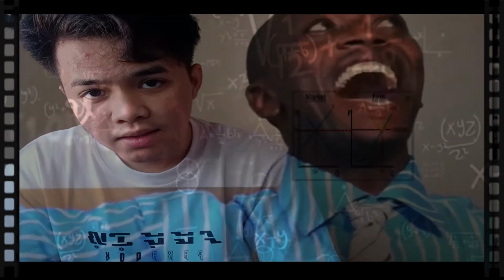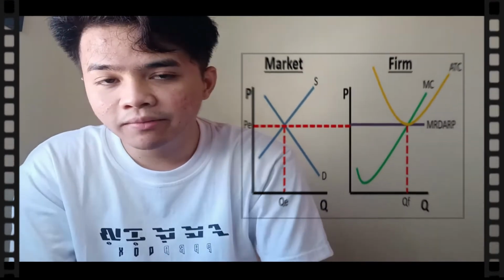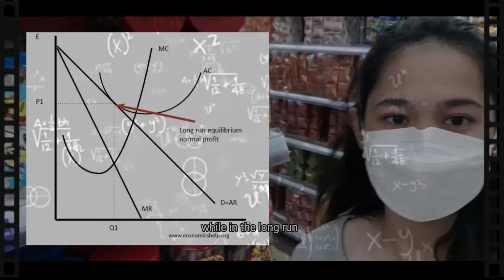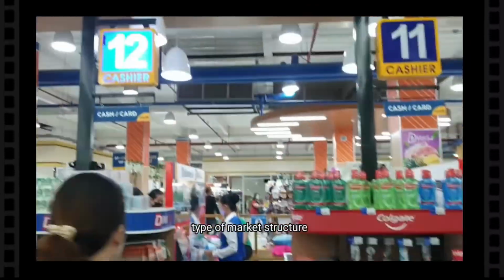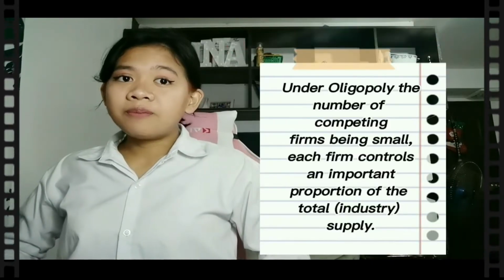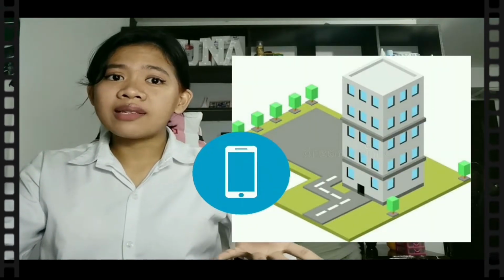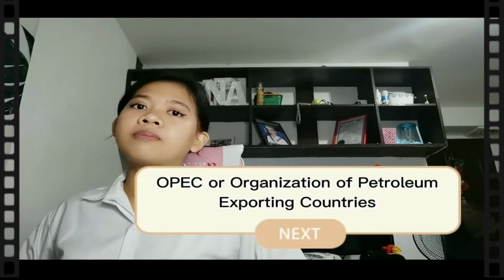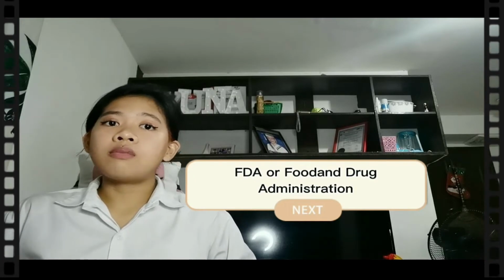Types of Market Structure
Good day mga ka-economics! We are the student from Cavite State University-Imus Campus.

This video is all about the different types of Market Structure.

- Perfect Competition
- Monopolistic Competition
- Oligopoly
- Monopoly